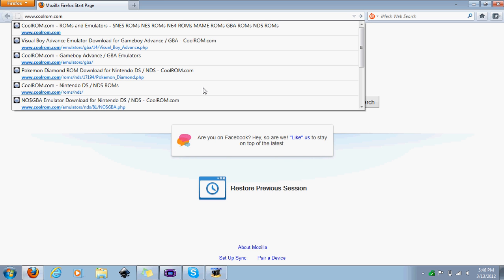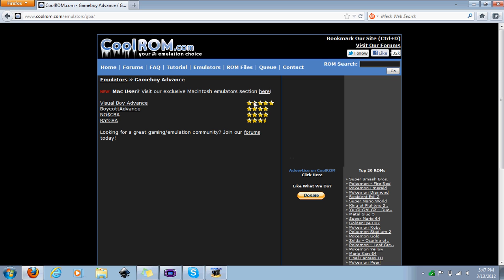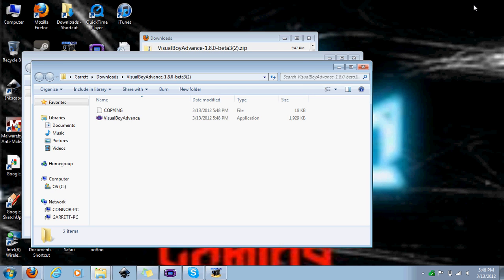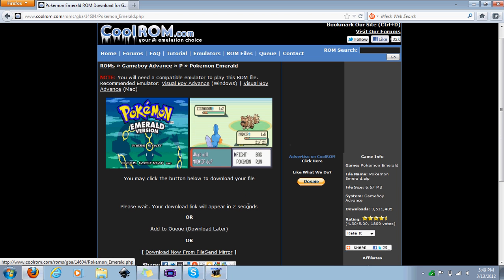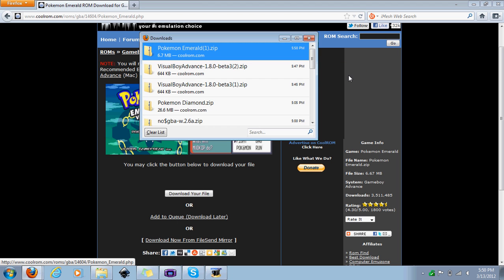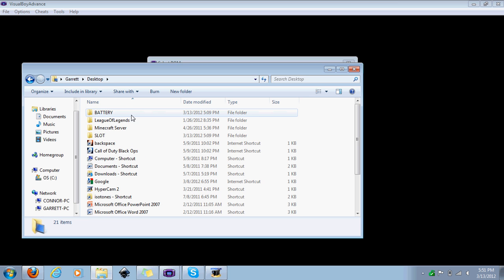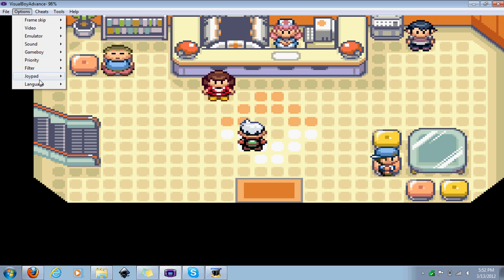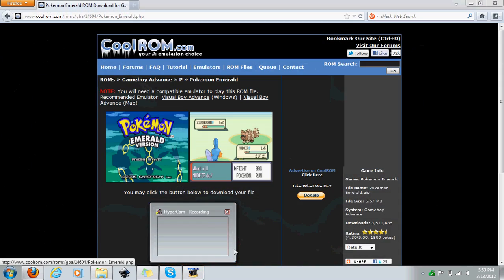How to play Pokémon on PC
This video will show you how to get an Emulator for the GameBoy Advance and how to play and/or download games on to your PC. This is not illegal IF you already own the games.